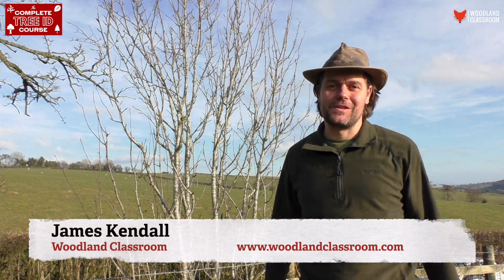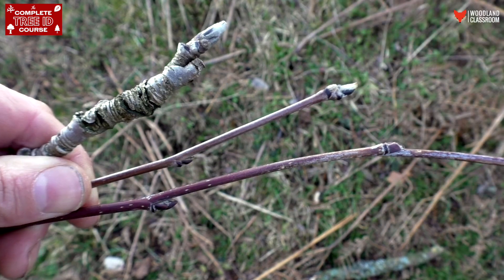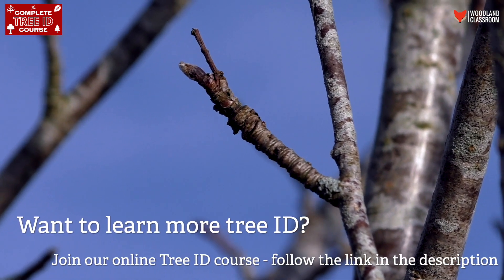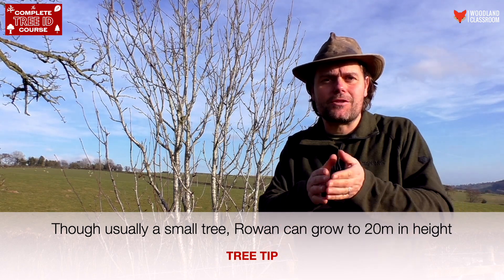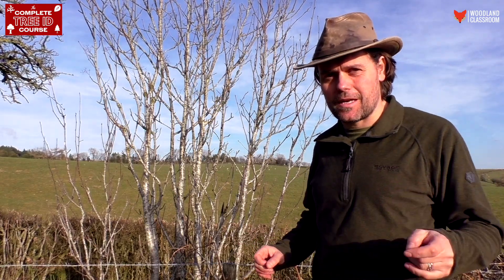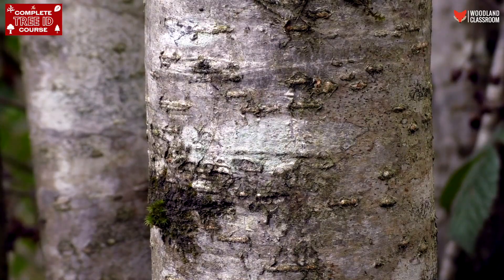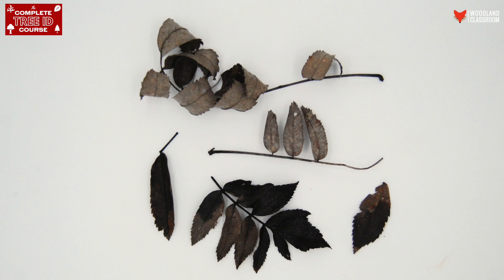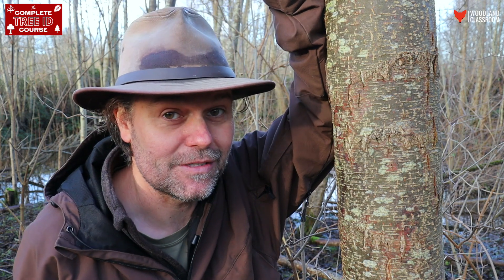Winter Tree ID: Identify Rowan in Winter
Learn how to confidently identify the Rowan (Sorbus aucuparia) in winter.
Seriously boost your tree identification skills with this video.

In winter, there are of course no leaves on the trees. So, I show you how to identify species by using the twigs, buds, bark, what's under the tree, shape & form and other key features. You'll never look at a tree the same way again!

This video is just a preview of a much larger online Tree ID course that I have created. It's totally FREE to sign up to the introductory course; KICKSTART YOUR TREE ID SKILLS
I hope I'll see you there.

Woodland Classroom host courses in North Wales including bushcraft, tree identification, wild food & foraging, wellbeing in nature and forest school. To find out more about our work head to our